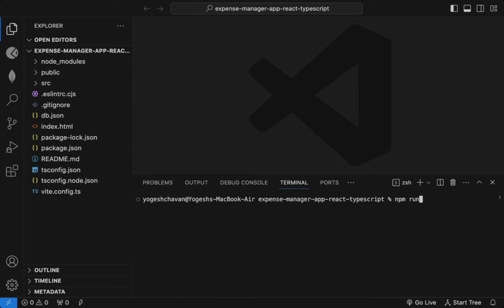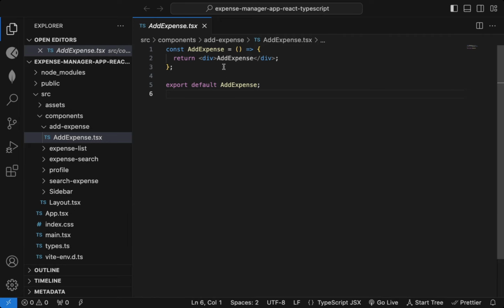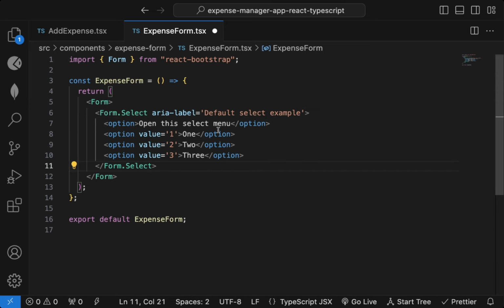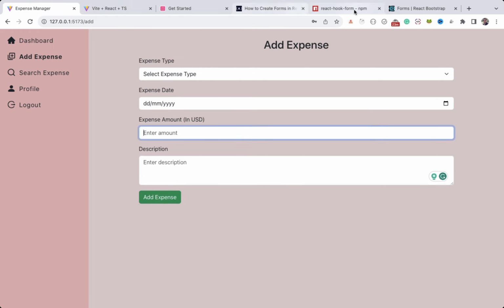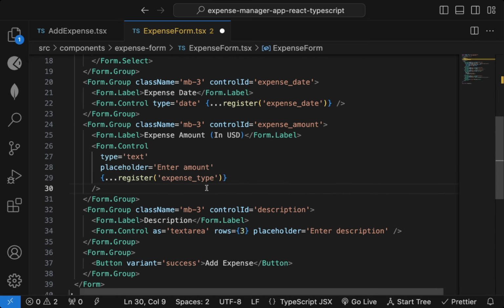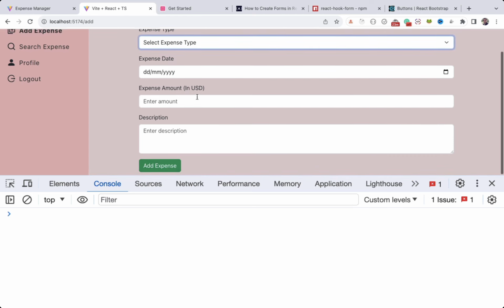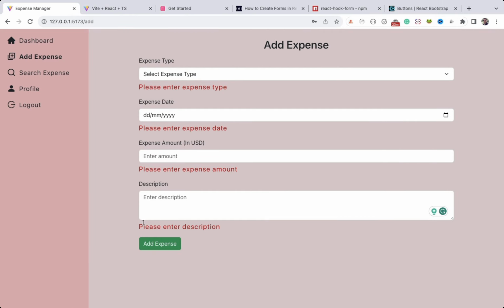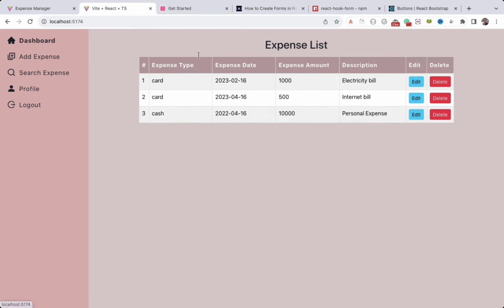Build Expense Manager App Using React And TypeScript - #6 Creating Add Expense Page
In this course, you will learn how to build a complete expense manager app using React and TypeScript from scratch.

*Make sure to check out my Introduction To TypeScript with React Crash course to set up TypeScript on your machine and to get some basic knowledge.*

*Useful Links:*

You will also learn how to use Redux Toolkit Query(RTK Query).

✅ Redux Toolkit Query popularly known as RTK Query helps to write better React code with caching ability.🛠️

✅ It provides ready-to-use custom hooks which also avoids the need to write useEffect hooks to make API calls.🚀

✅ You can easily manage loading and error states in your components without the need to declare states.🌟

Throughout this course, you will also learn how to do login authentication, lazy loading, performance optimization, custom hooks, context API and a lot more.

*It's a great project to add to your portfolio and resume.*